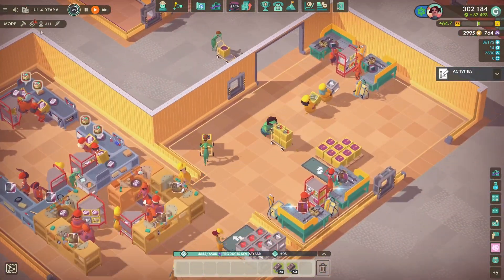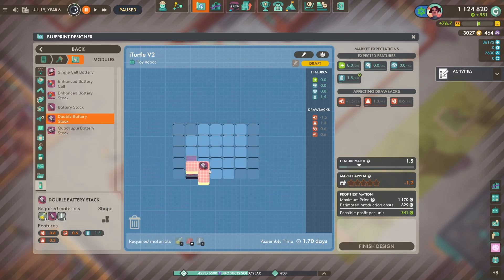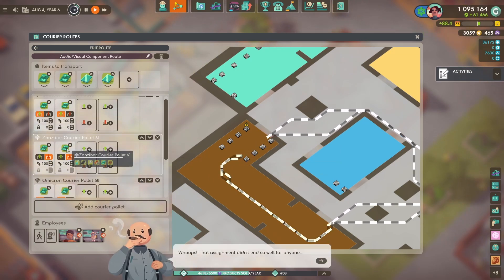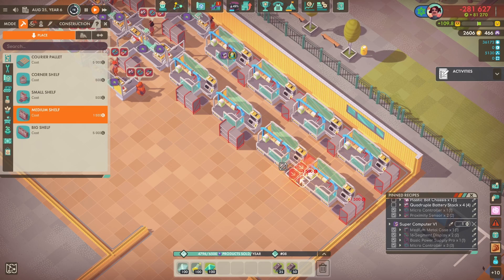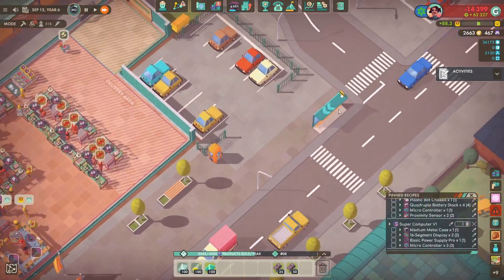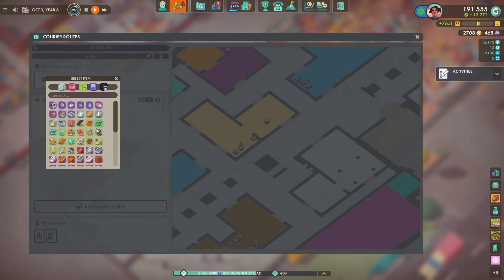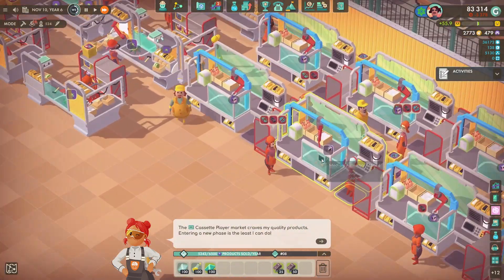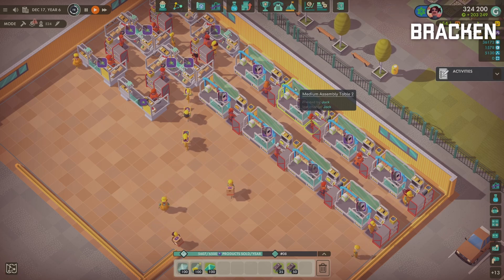SUPER COMPUTER | GIGAFACTORY EP.15 | Good Company 1.0 Update (Freeplay)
Welcome to the Good Company Gigafactory! This is a brand new freeplay company in the 1.0 Good Company full release update. Today design a new product, the computer. Improve our Toy Robot and start on out Electronics department.

You have a long road ahead, though. Founding and expanding your robot building empire is a huge adventure.